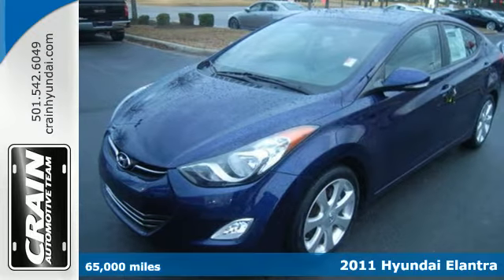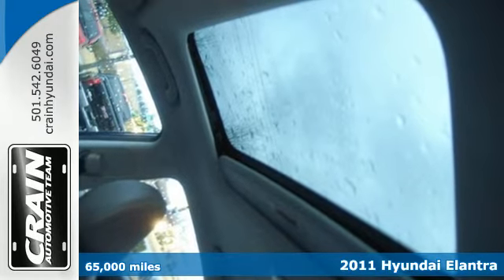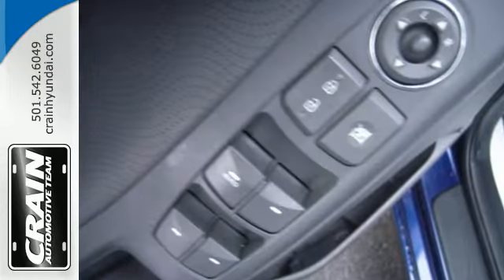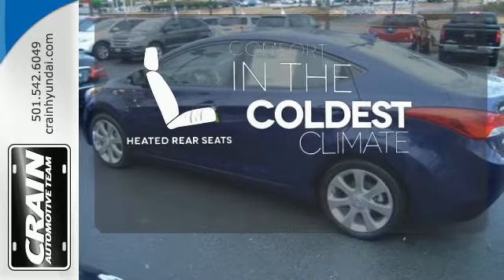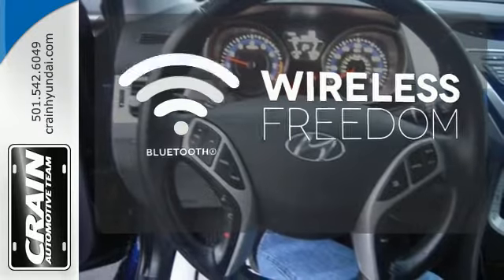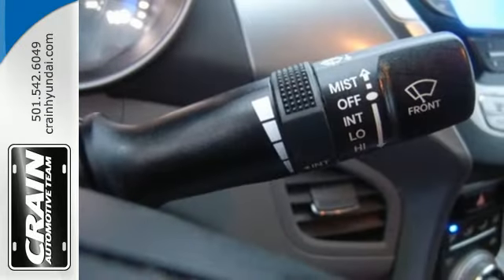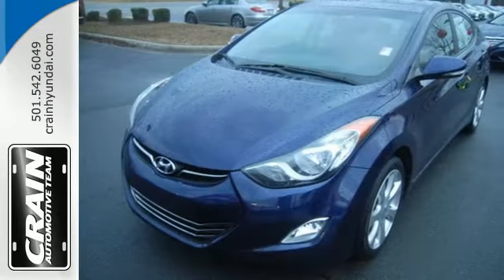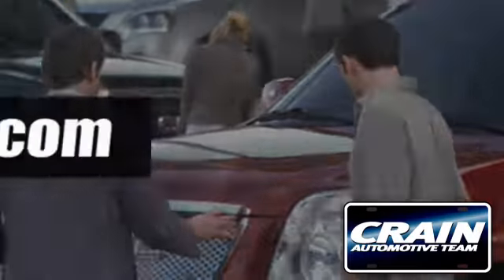Used 2011 Hyundai Elantra Little Rock AR Bryant, AR 7HS4131A - SOLD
Year: 2011
Make: Hyundai
Model: Elantra
Trim: Ltd
Engine: 1.8L DOHC MPFI D-CVVT 16-Valve I4 Engine
Transmission: Automatic
Color: Indigo Blue Pearl
Mileage: 65000
Stock #: 7HS4131A
VIN: 5NPDH4AE8BH042465
Looking for a clean, well-cared for 2011 Hyundai Elantra? This is it. This wonderfully fuel-efficient vehicle offers a supple ride, quick acceleration and superior styling without sacrificing MPGs. The Hyundai Elantra Ltd is well maintained and has just 65,000 miles. This low amount of miles makes this vehicle incomparable to the competition. The quintessential Hyundai -- This Hyundai Elantra Ltd speaks volumes about its owner, about uncompromising individuality, a passion for driving and standards far above the ordinary. More information about the 2011 Hyundai Elantra: The new Hyundai Elantra is no longer just an affordable alternative to the Honda Civic, it aims to match, and in some ways, beat it. For 2011, the Elantra features a powerful and very efficient engine and a choice of two 6-speed transmissions. With either transmission option, the Elantra is capable of an amazing-for-any-class 38 mpg on the highway. The base model starts at just under $16,000 and a fully loaded Elantra tops out around $23,000. Strengths of this model include extremely efficient, impressive standard features, Great modern looks, and excellent starting price Every new and pre-owned vehicle is backed by the Crain Commitment, including our 100% low price guarantee, a 100 hour love it or leave it exchange policy, and a 100 year 100,000 mile warranty. The Crain Team's Got 'Em!

Address:
11701 Colonel Glenn Rd